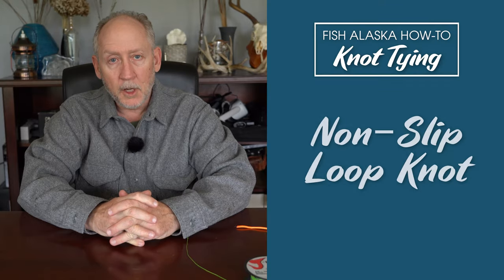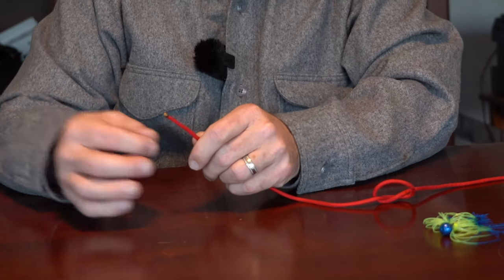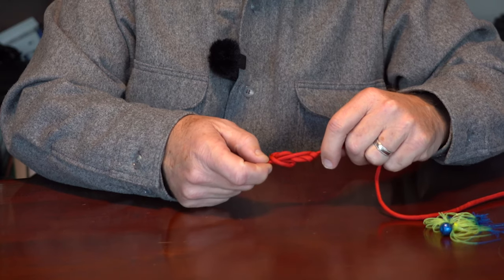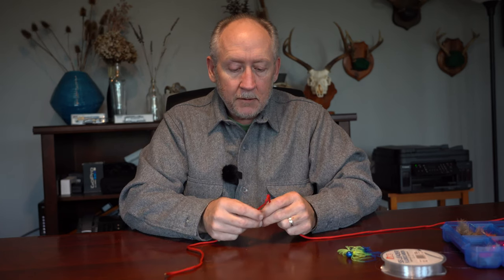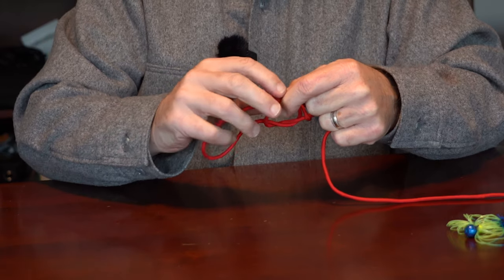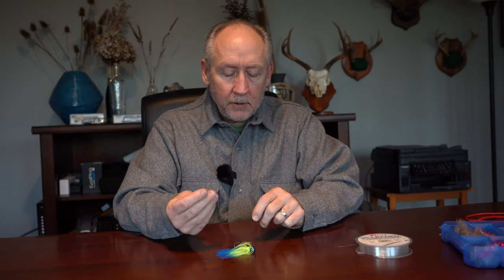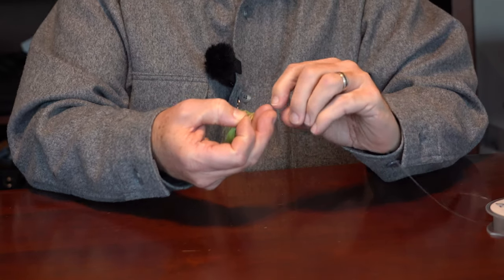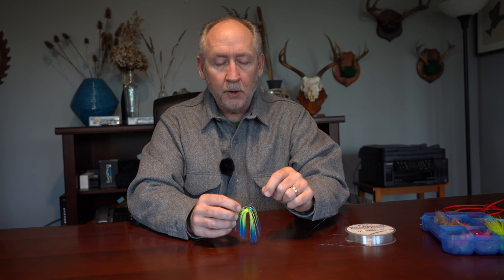Fish Alaska Knot Tying: Non Slip Mono Loop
Learn to tie the non-slip mono loop with George Krumm.